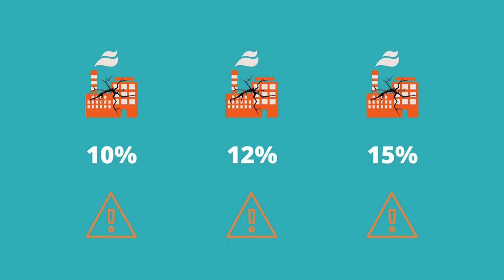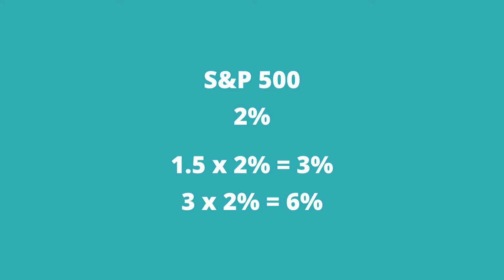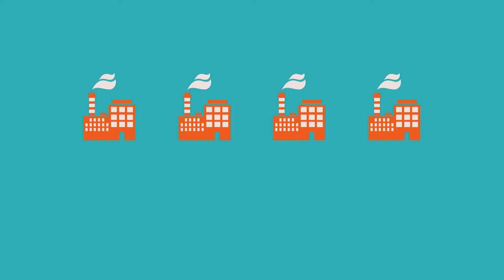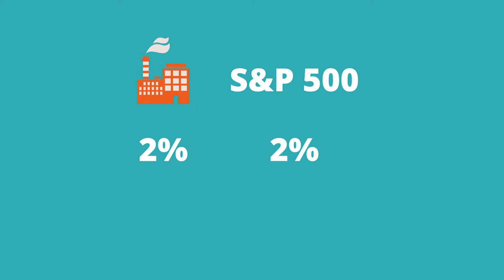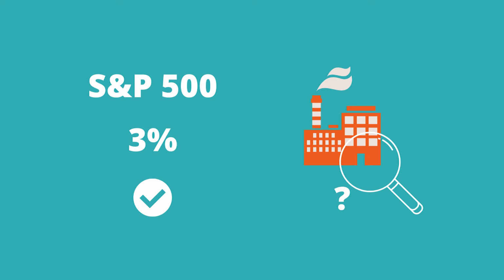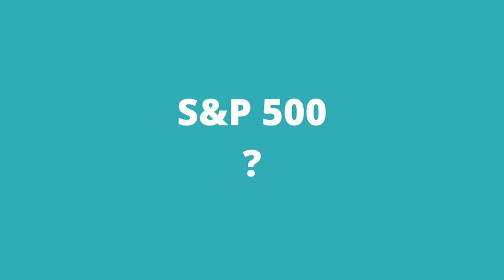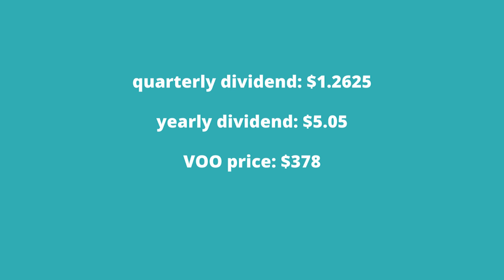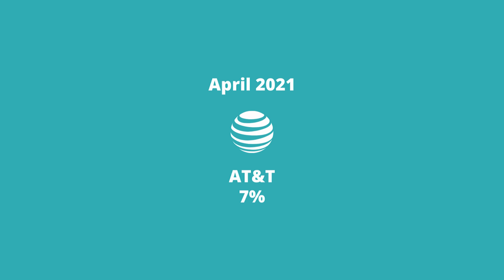What is a typical Dividend Yield? [My Secret Formula]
Open a brokerage account and earn up to $1000 worth of IBKR stock

What is a good dividend yield? What dividend yield we should look for? Learn my secret method of how I select dividend stocks.